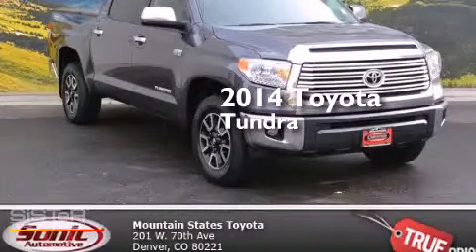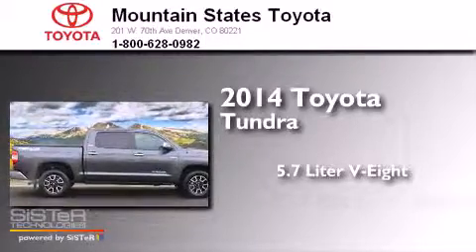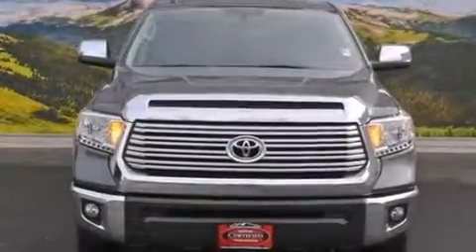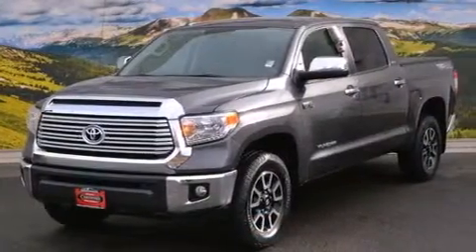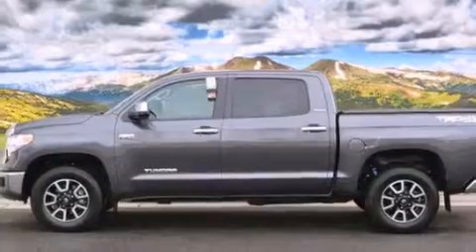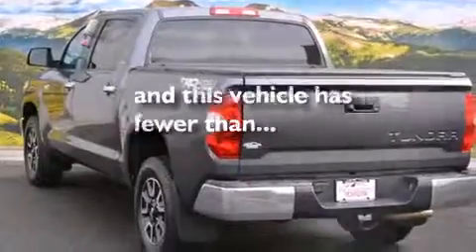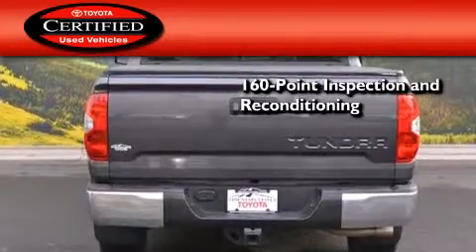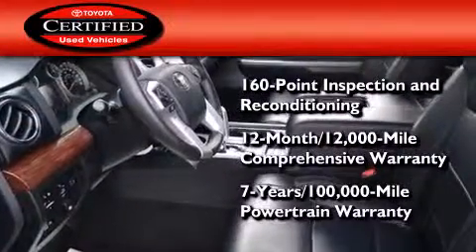2014 Toyota Tundra Certified Denver CO 80221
We've been honored to serve the Denver CO area , we promise that your experience at our dealership will exceed your expectations ! Year : 2014 Make : Toyota Model : Tundra Engine : 5.7L V-8 cyl Trans . : Automatic Exterior : Magnetic Gray Miles : 19,739 Interior : Black Mountain States Toyota 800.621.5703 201 W. 70th Ave. Denver , CO 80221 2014 Toyota Tundra Denver CO